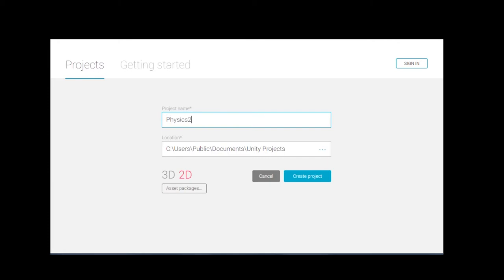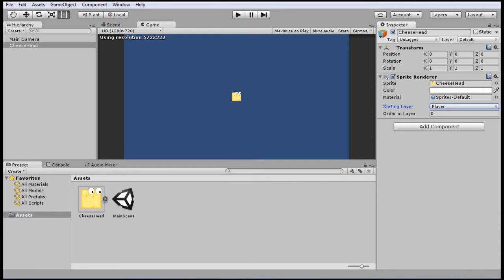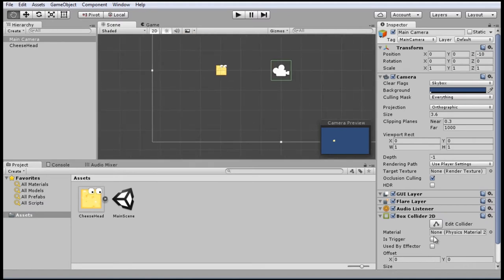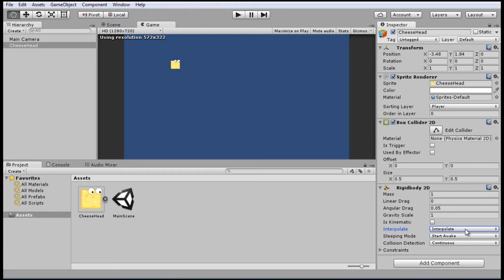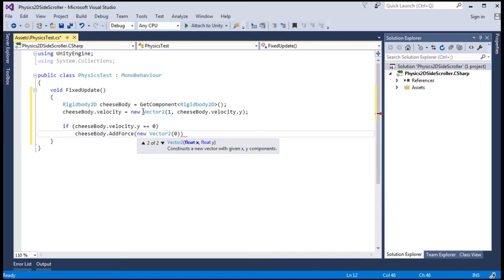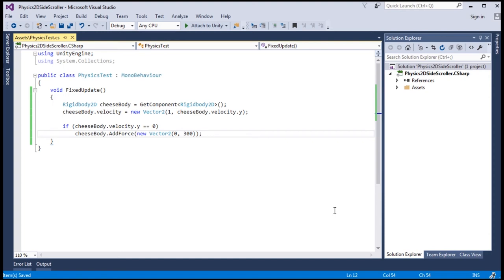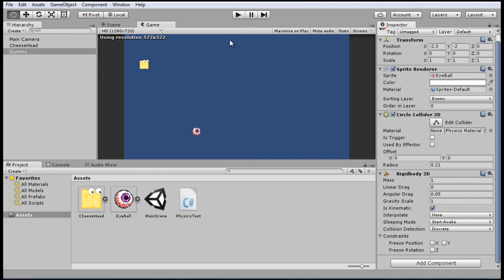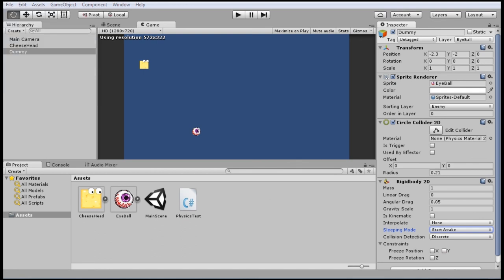[50] Learn Game Coding Step by Step - Intro to the Physics Engine - Unity + C#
LESSON NOTES:

Having learned most of the important Unity basics, we now turn our attention towards creating a final project: a classic style 2D side-scrolling platformer.

Here you will leverage everything you've come to learn - as well as some important new concepts - in order to build a more complex world filled with collisions, gravity, forces, parallax backgrounds, polymorphic enemies, and even some "procedural" design elements.

The bulk of these features will center around understanding, and utilizing, the underlying physics engine available through Unity. These physics emulations available to you ultimately simplify a lot of otherwise complex game development mechanics, but it's important to understand the basics of how the engine works before getting started.

The first two lessons will serve as a primer to these fundamentals, whereas the following lessons expand on the concepts while rapidly building the project.